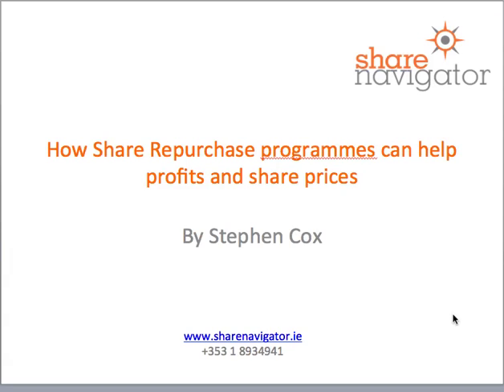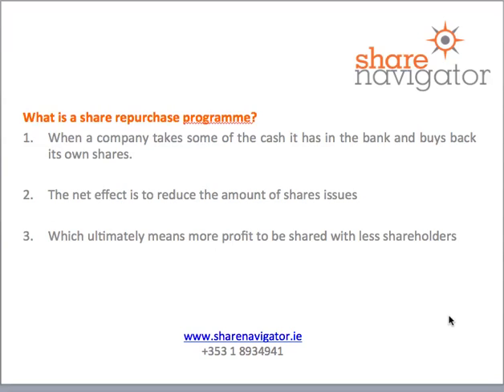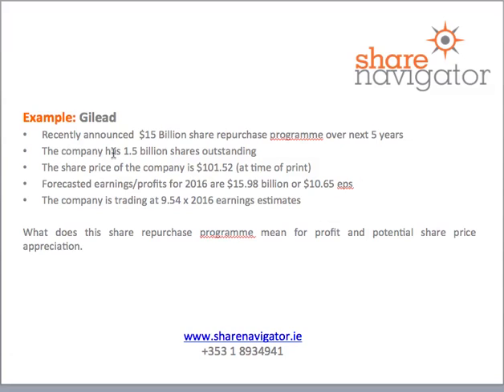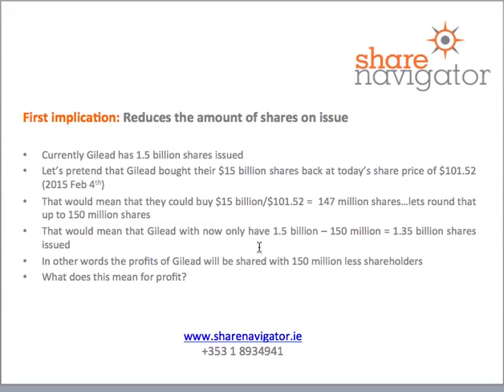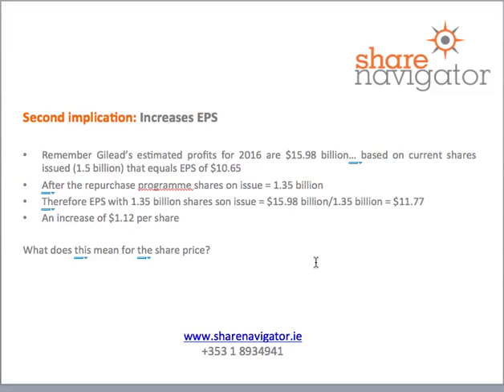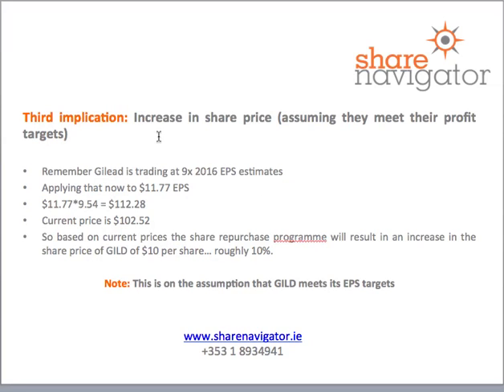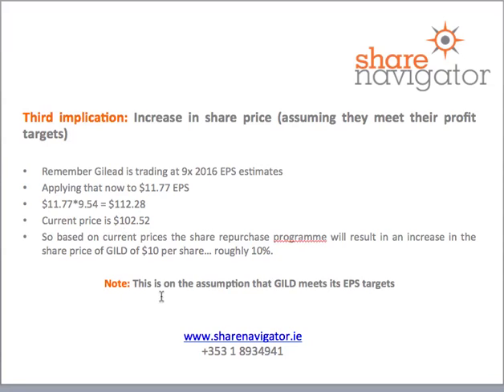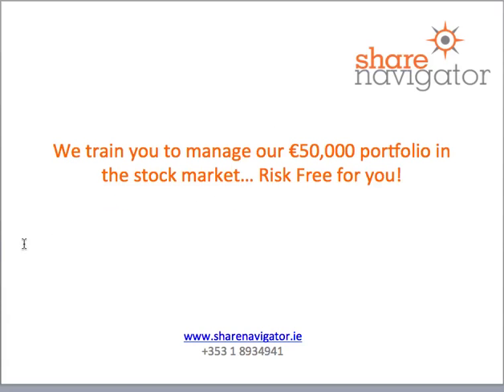Share Repurchase programmes and stock prices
Share Navigator explains what effects that share repurchase programs can have on profits and share prices of a company. We use Gilead (GILD) as an example.